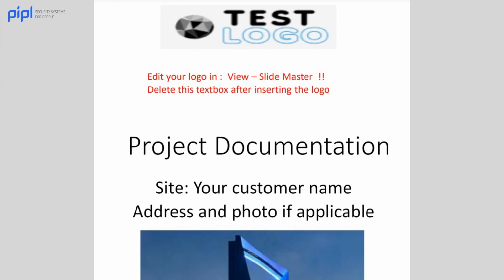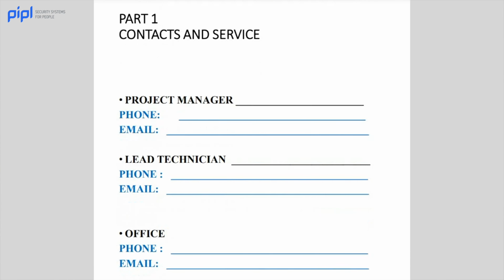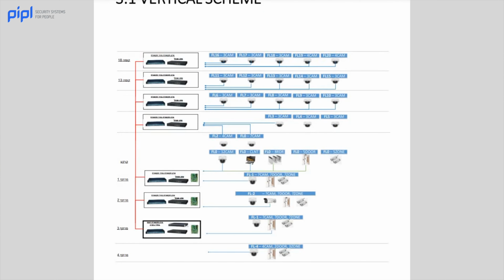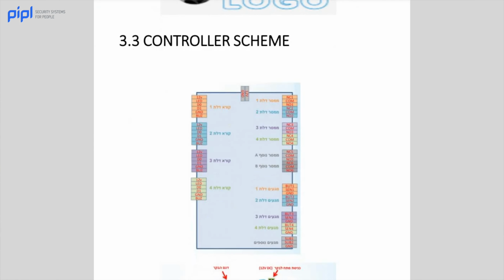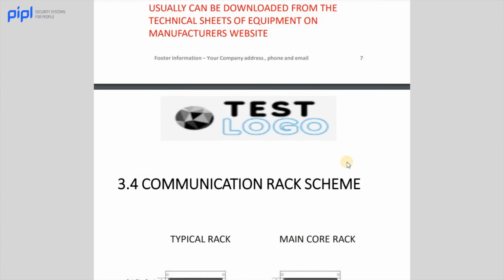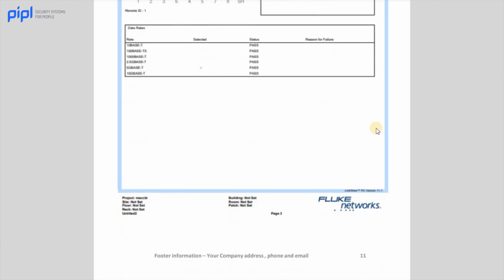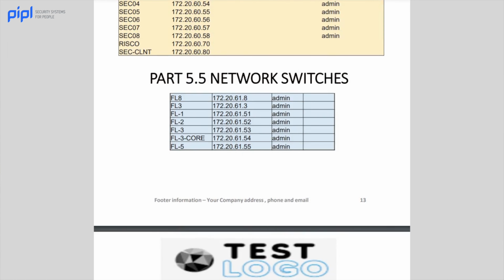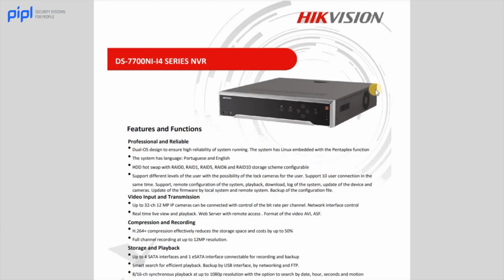How to Write Security Systems Project Documentation / Free Template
This video delves into the crucial aspects of project documentation for security system projects, providing insights from security professionals. Whether you're an expert or new to security, the step-by-step guide covers everything, from an engaging cover to a downloadable template on Pipl Systems' website.

Learn about the importance of the contact and services page, project descriptions, detailed blueprints, and sheets showcasing camera placements and communication cabinets. Explore sections on access control, testing tools like Fluke Networks, and the benefits of comprehensive documentation. Safety instructions, camera addresses, and data sheets are organized for technicians and end-users. Join Pipl Systems in enhancing security industry standards and professionalism.
🌐 Stay ahead of the curve in security solutions and immerse yourself in the world of cutting-edge technology. Join us as we pave the way for innovation and excellence in the industry.